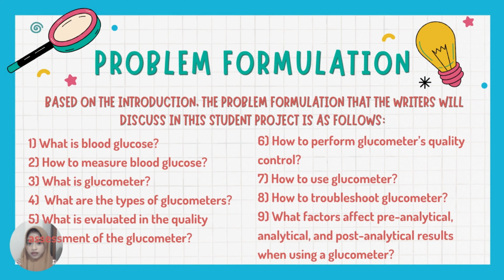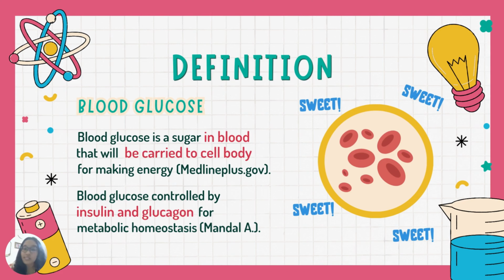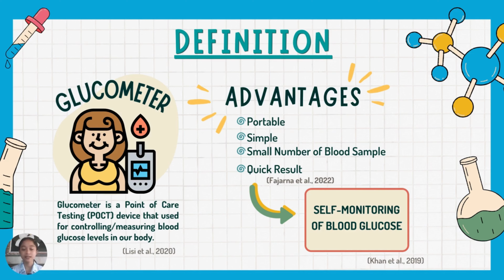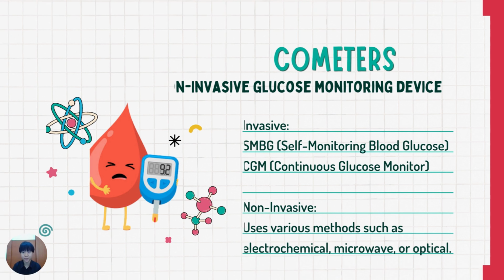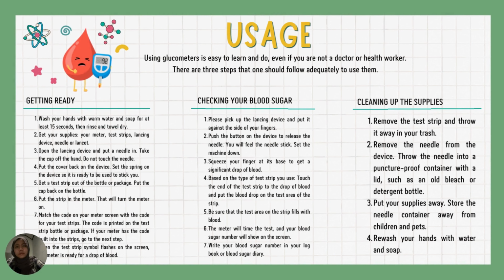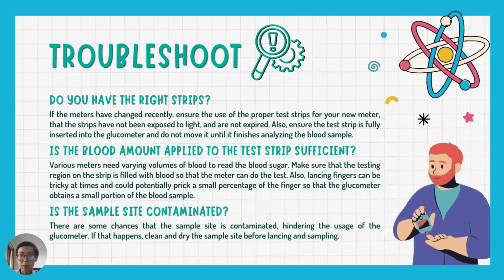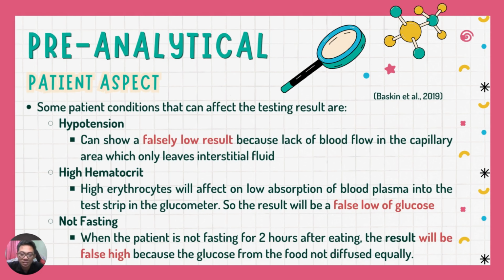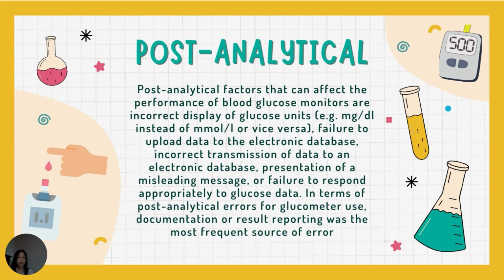Student Project "Pre-Analytical, Analytical, and Post-Analytical Using Glucometer"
Block: Biomedik III
Group: B1
Facilitator: dr. Agung Nova Mahendra, M.Sc

This is our student project presentation about Pre-Analytical, Analytical, and Post-Analytical Using Glucometer. We hope that with this presentation, the public will have a better understanding about the purpose, procedure, result, and factors that affect glucometer usage. Thank you.

With regards,

SGD B1

Group Members:
1. Arin Arnaz Widhanti (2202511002)
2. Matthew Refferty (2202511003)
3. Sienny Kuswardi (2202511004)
4. Krisnaditya Dwi Raharja (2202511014)
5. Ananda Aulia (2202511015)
6. Devaline Zarya Ramadhan (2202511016)
7. Ni Putu Chintya Harum Rahcetag (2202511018)
8. Putu Yudistira Ananta (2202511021)
9. Gede Indra Prabawa Putra (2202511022)
10. Lyshanda Bianca Kusuma (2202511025)
11. I G Mahapraja Divasta (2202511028)
12. Rahel Juliana Manurung (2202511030)